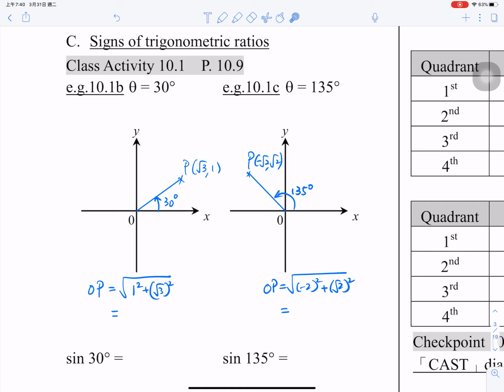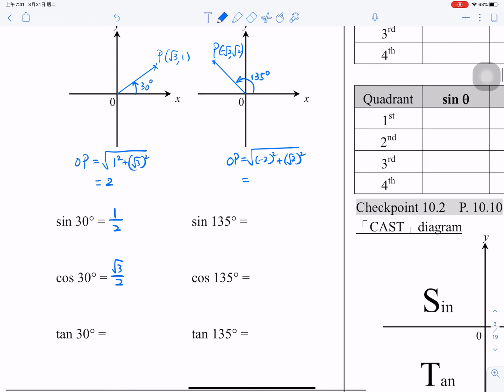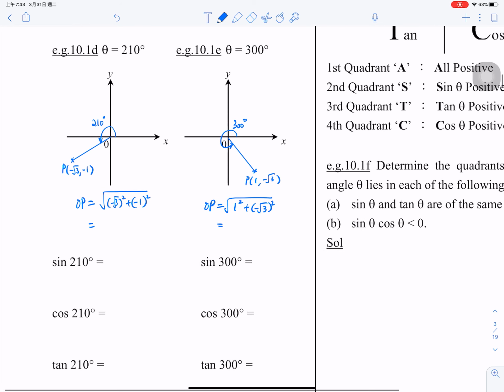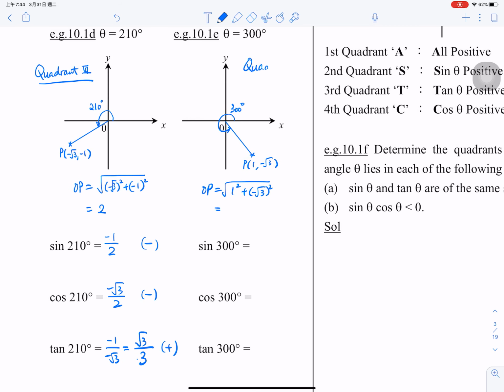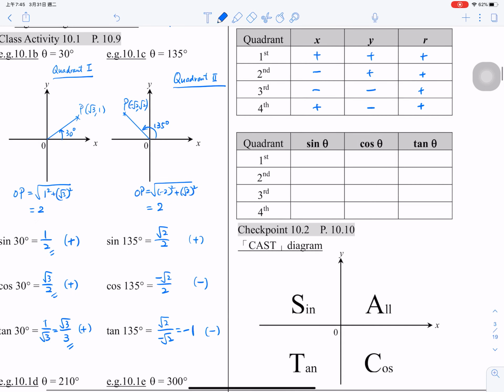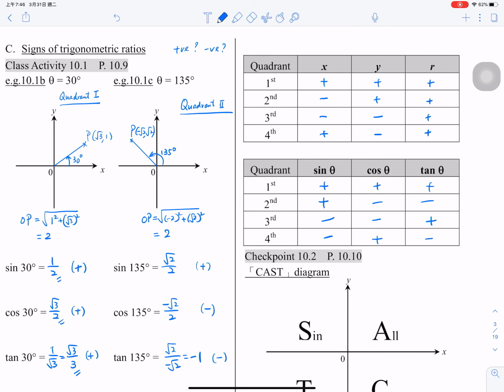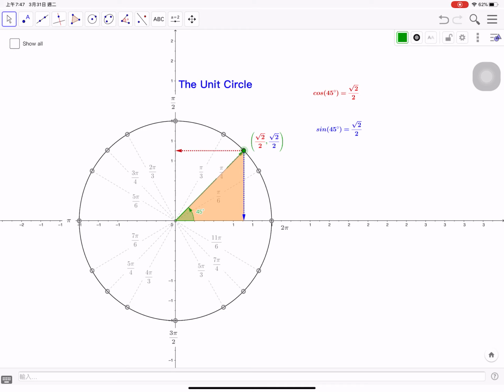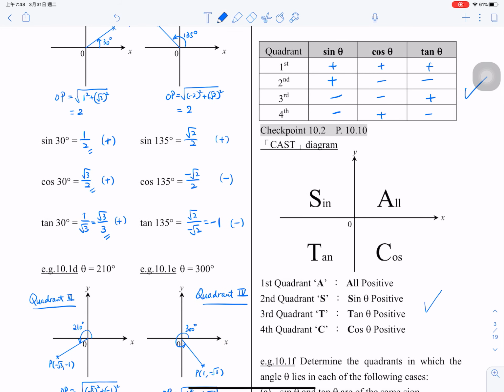10.1 Trigonometric Ratios of any angle (Sign 10.1b-10.1e)